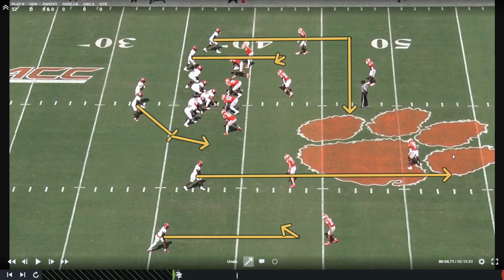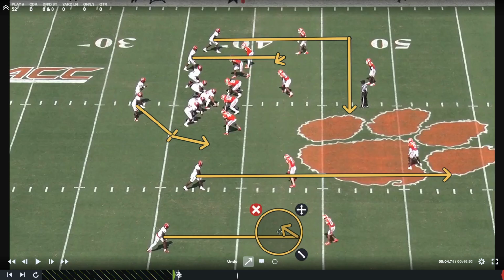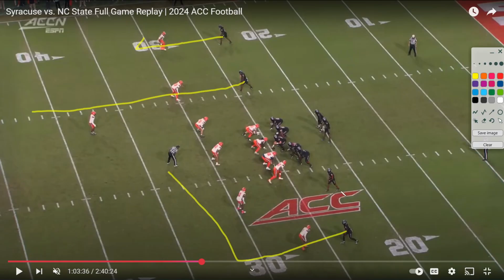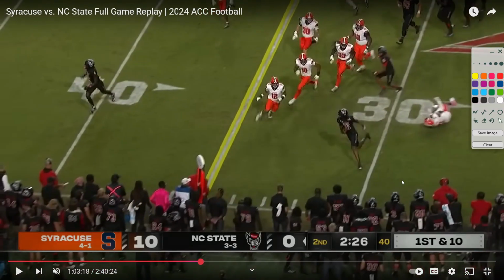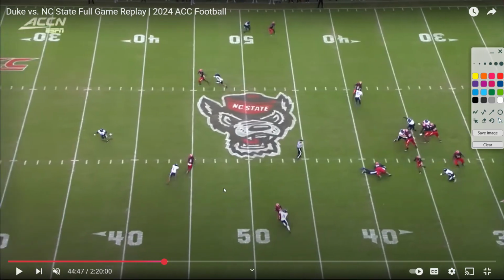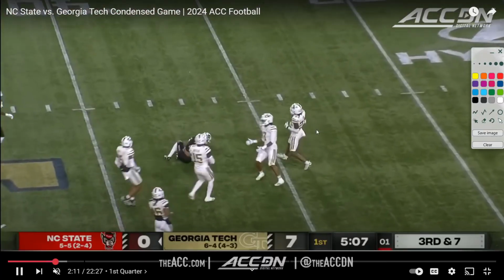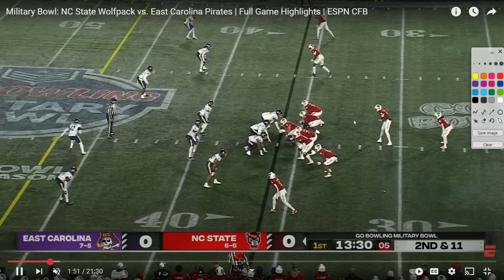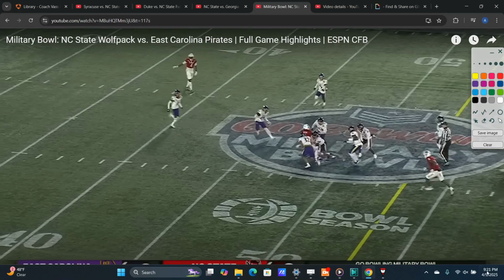CJ Bailey's Freshman Year Improvement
In this film room, we dig into CJ Bailey's freshman season, the HOSS Bow concept, and Bailey's improvement in that specific concept over the course the year.